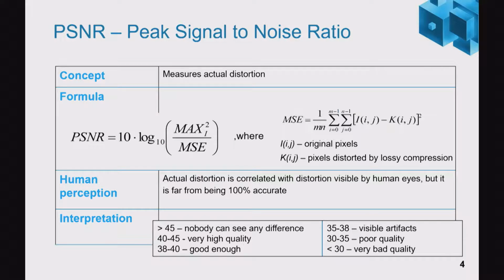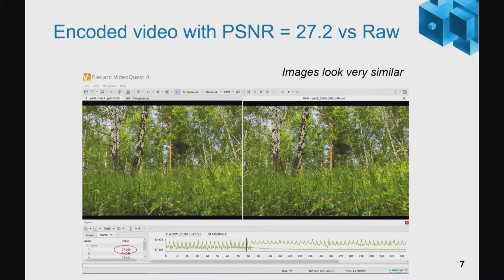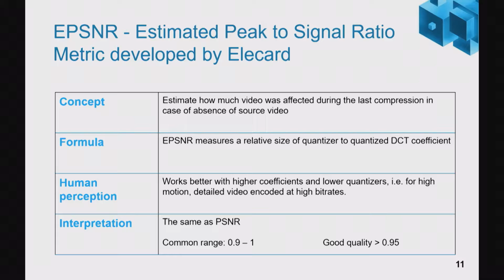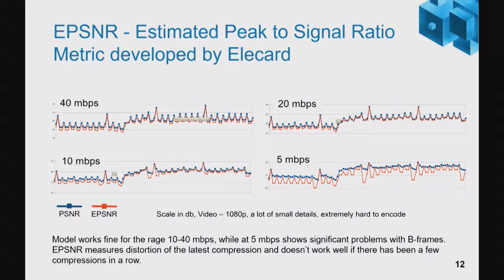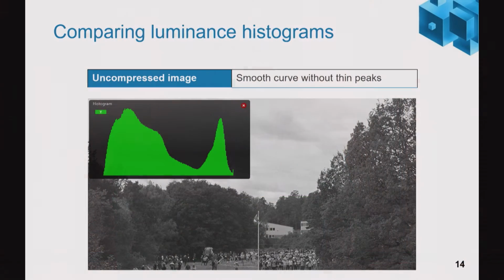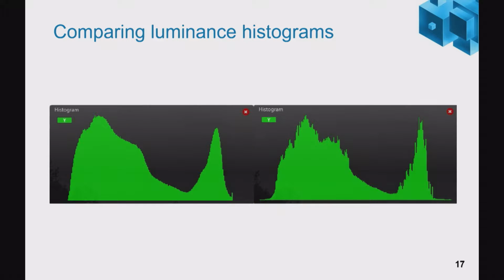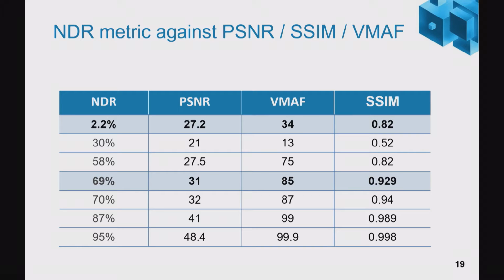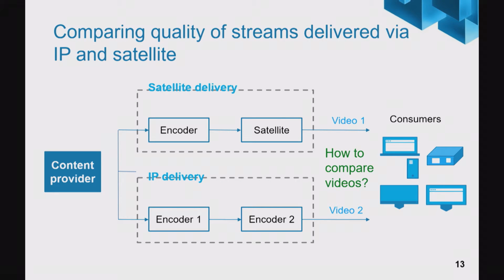Major Metrics and Key Indicators of Faults and Malfunctions in Linear Broadcasting by Pozdnyakov